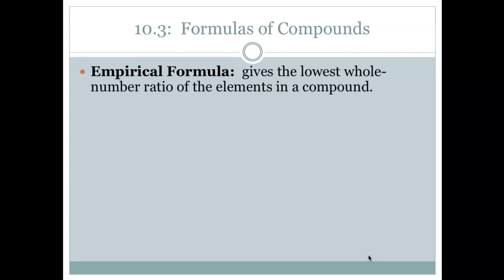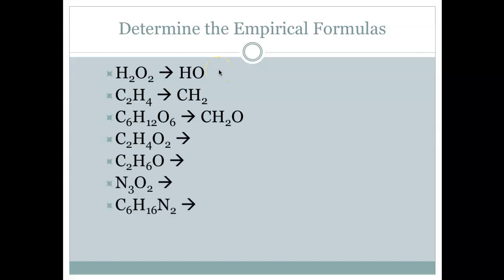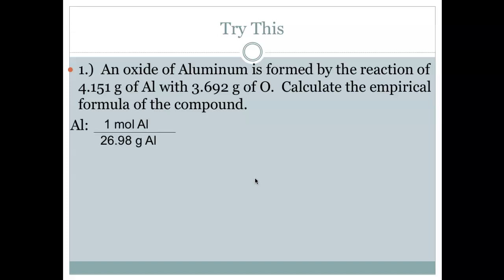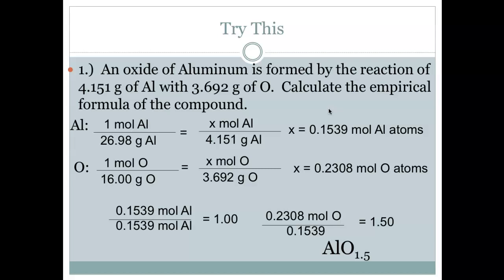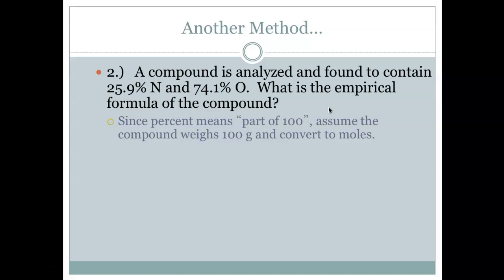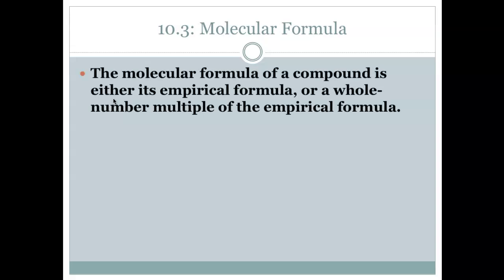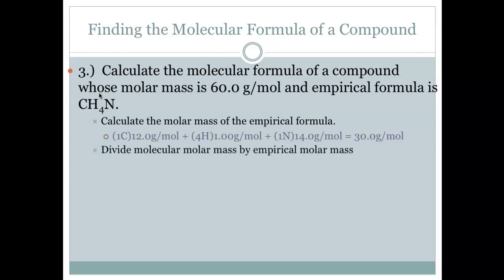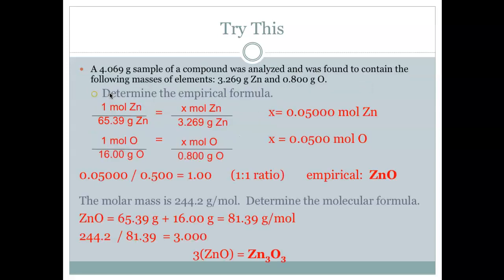Empirical and Molecular Formula